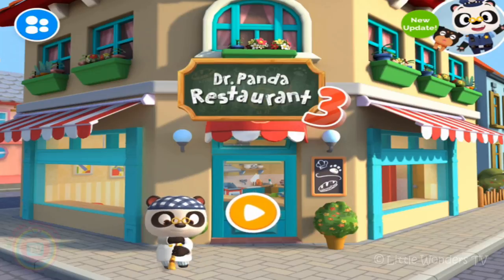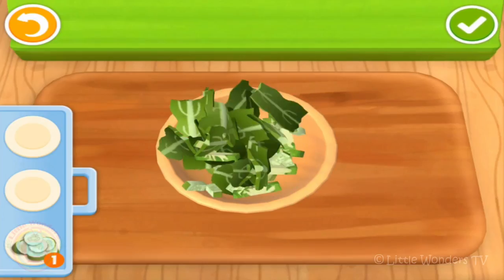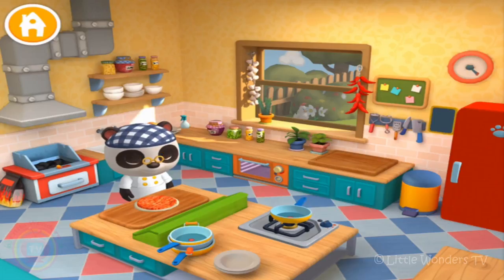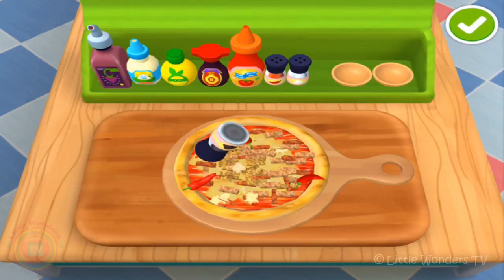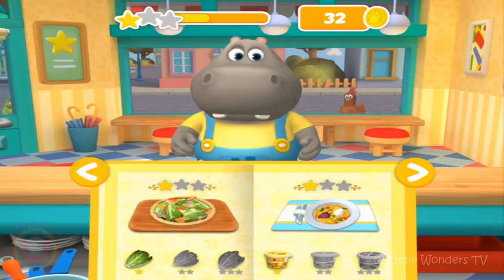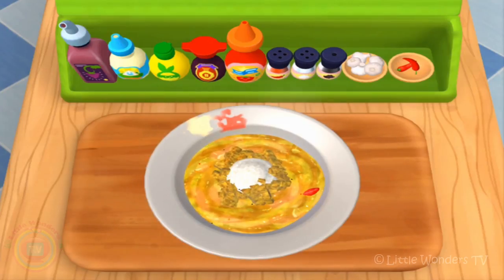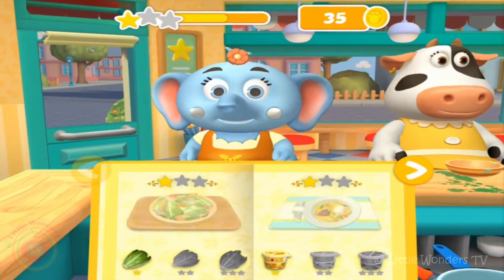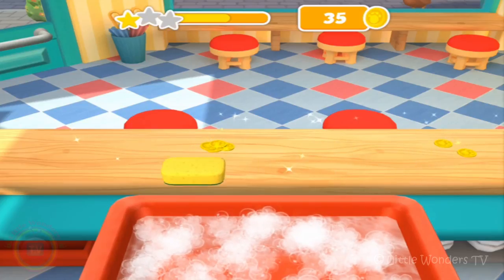DR PANDA RESTAURANT 3 - Put on your apron and start the cooking with Dr Panda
DR PANDA RESTAURANT 3 - Meet all of Dr. Panda's fun friends in this exciting new game. . .